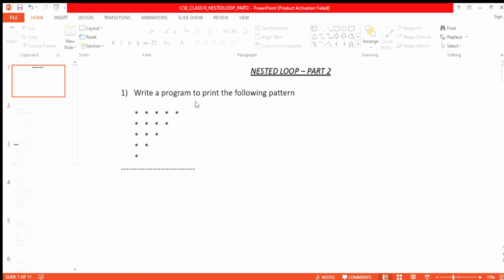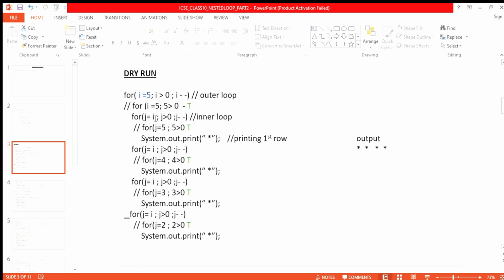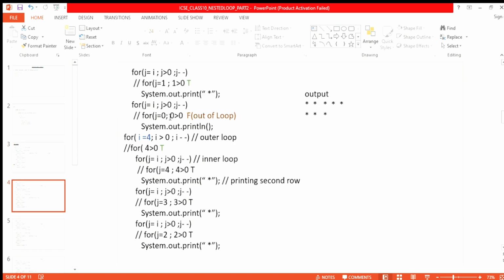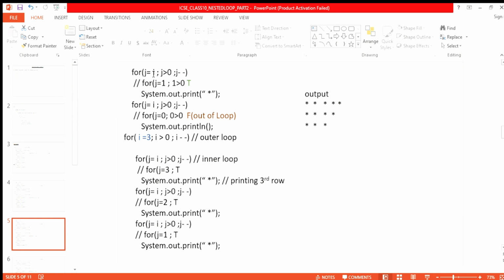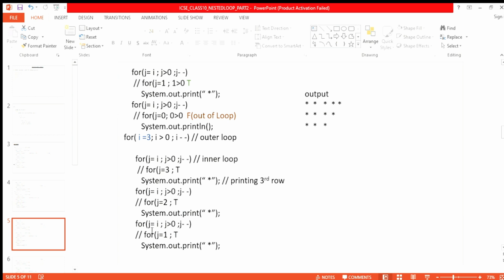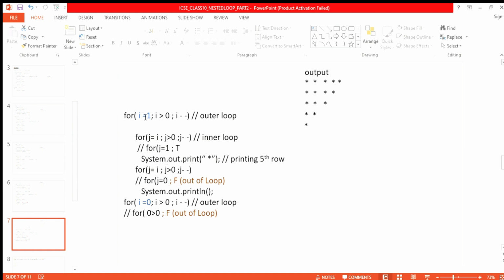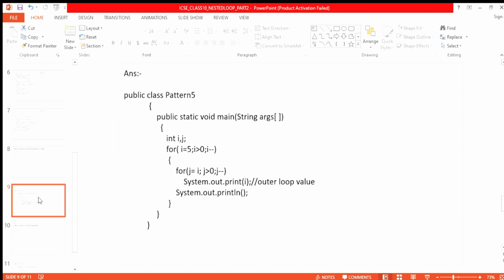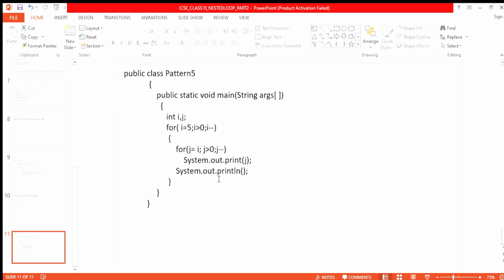Mastering Nested Loops for ICSE Class 9 & 10 - Part 2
Unlock the secrets of pattern printing in Java with this comprehensive PYQ (Previous Year Question) solved guide, tailored specifically for ICSE Class 10 Computer students. Ace Section B of the ICSE Class 10 Board Exam 2024 with expert insights and strategies. Whether you're in Class X or preparing from earlier grades such as ICSE Class 8 or 9 Computer, this resource is designed to help you score good marks and excel in your computer studies.